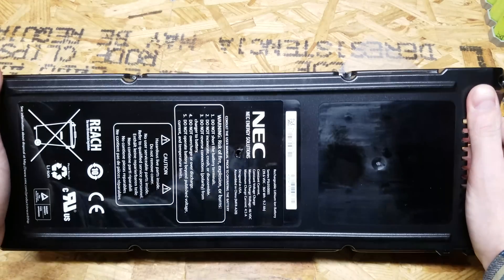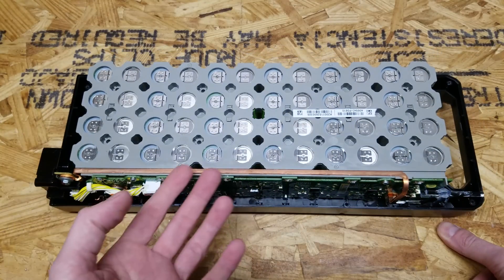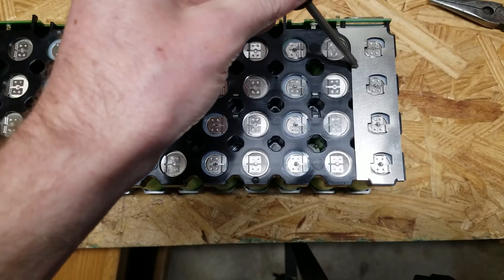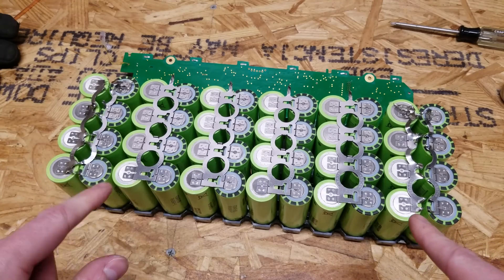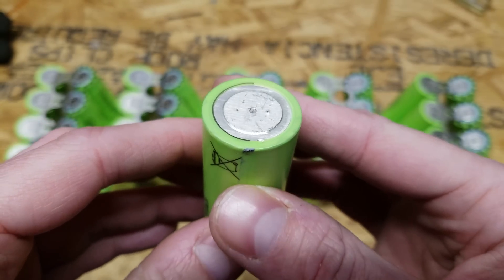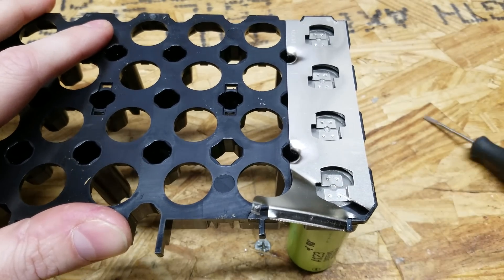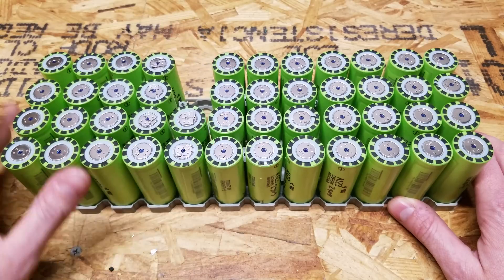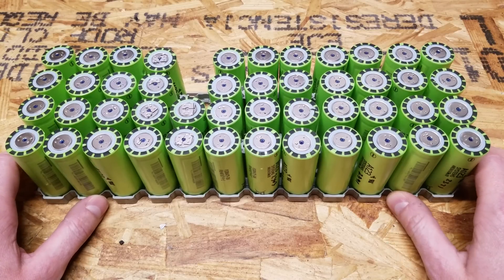NEC Energy Solutions A123 LiFePO4 Batteries, Cell Harvesting (Battery Hookup)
An in-depth look at the NEC Energy Solutions batteries that I purchased from Battery Hookup. These batteries contain 48 A123 LiFePO4 26650 cells, great for use with off-grid solar builds!